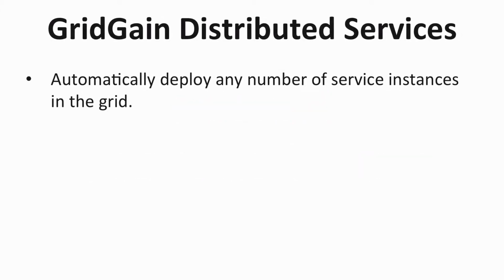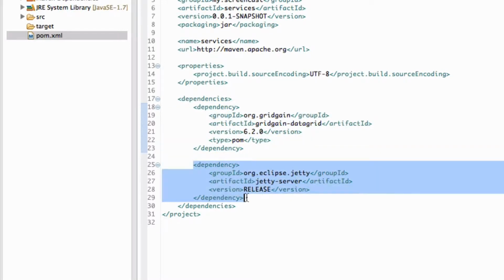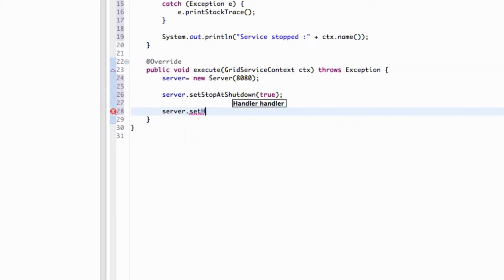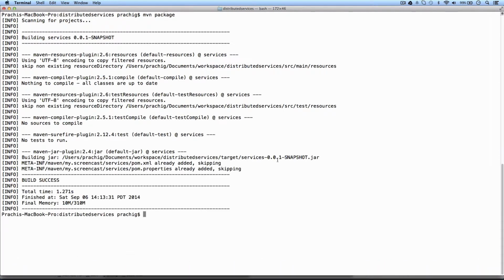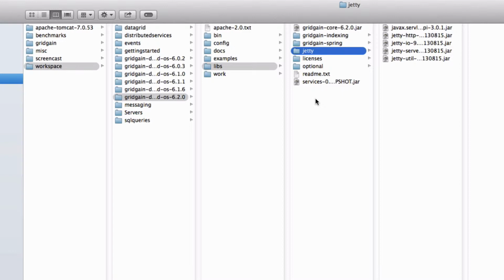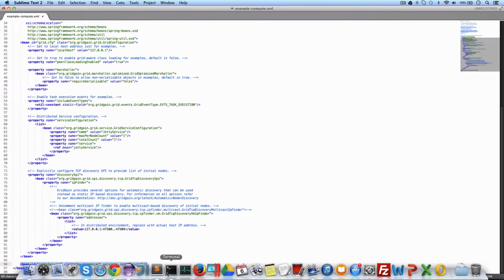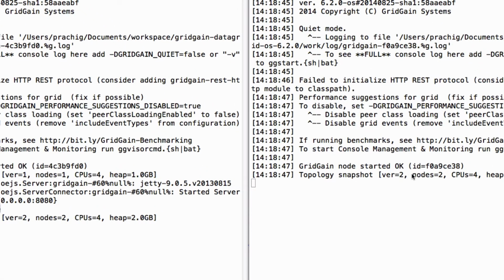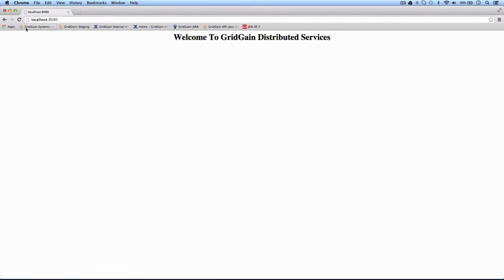GridGain - Distributed Services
This video shows you how to deploy a service using GridGain’s Distributed Services.